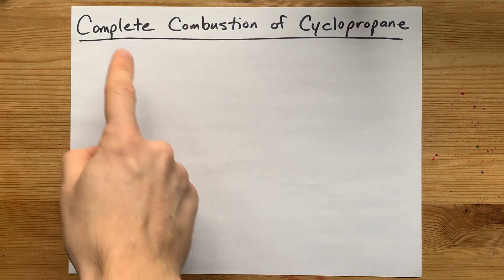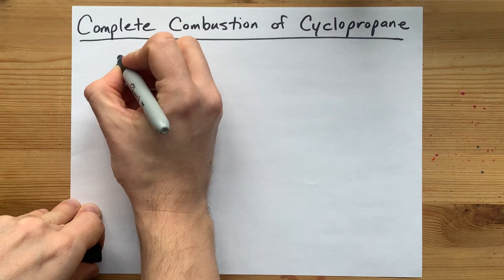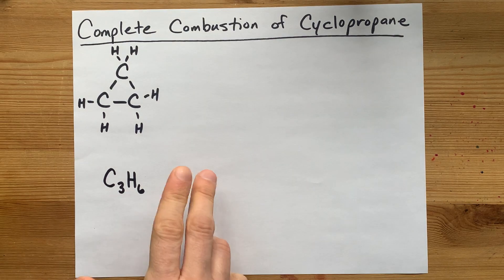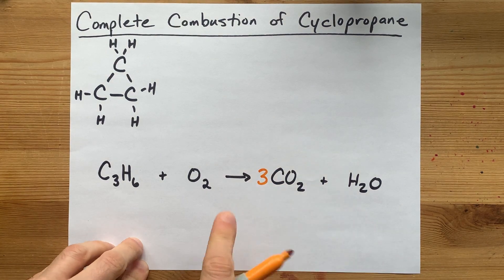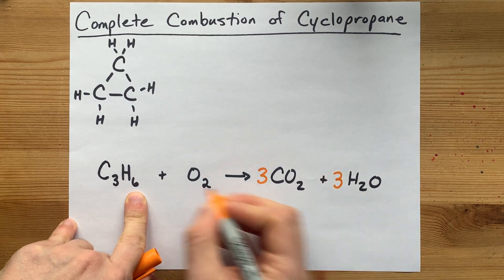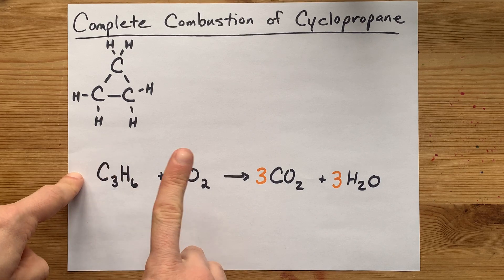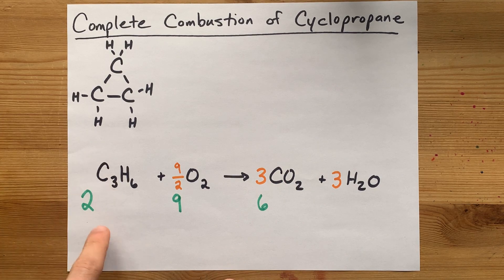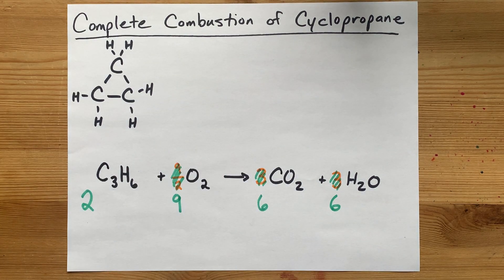Complete Combustion of Cyclopropane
A viewer asked for the complete combustion of cyclopropane, which is C3H6. This produces, when burned in oxygen gas, 3 molecules of carbon dioxide (CO2) and 3 molecules of water (H2O). This, however, requires an odd number of O atoms, so to fully balance you either need to double the coefficients or use fractions.